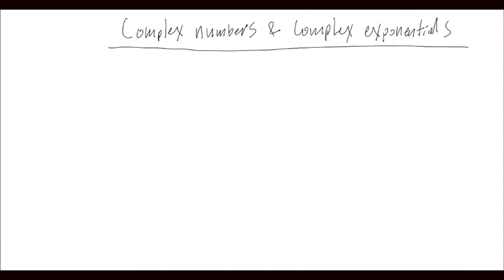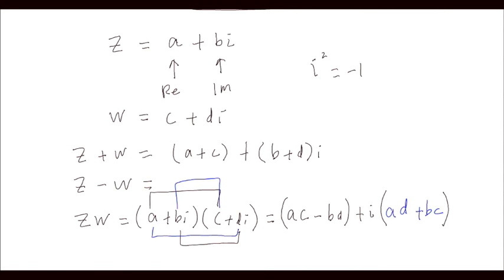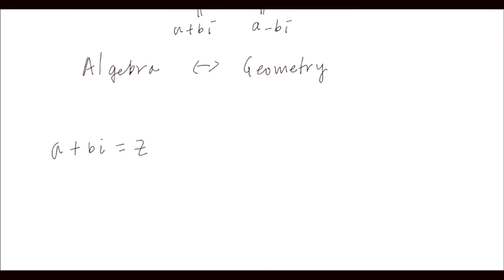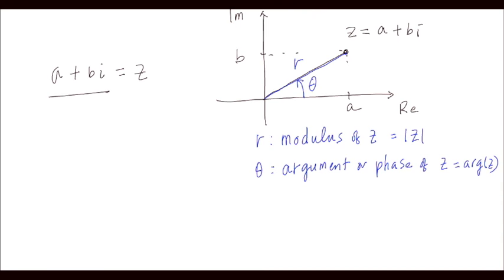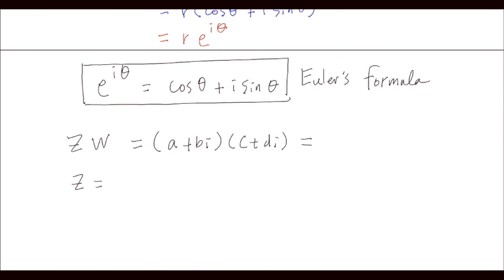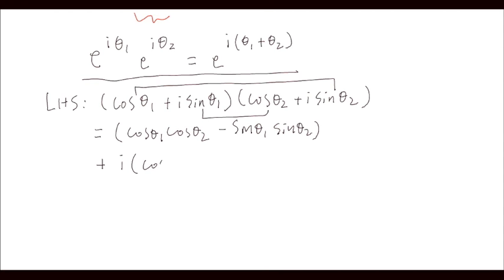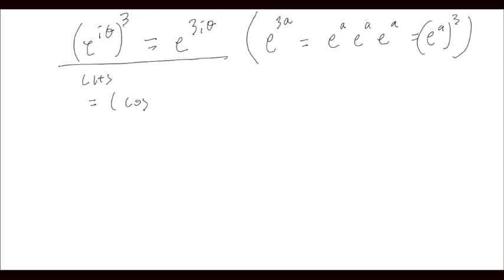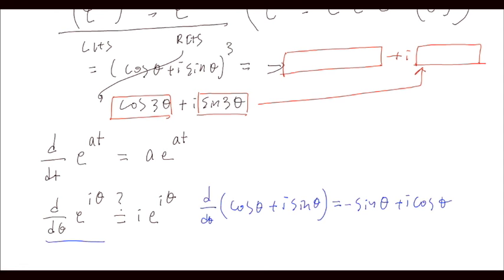complex numbers and complex exponentials